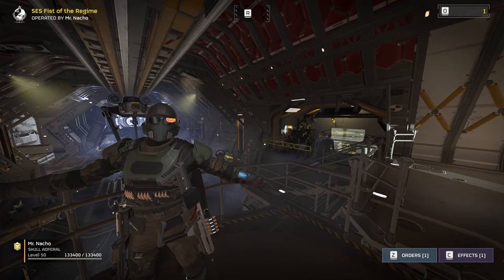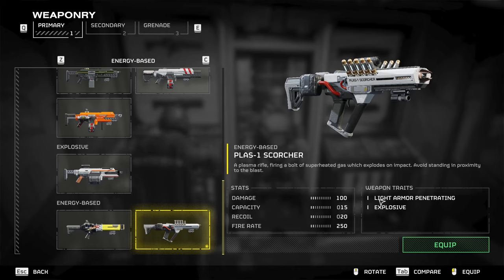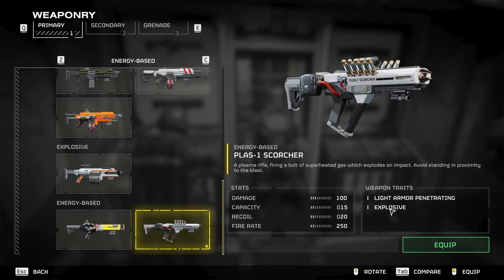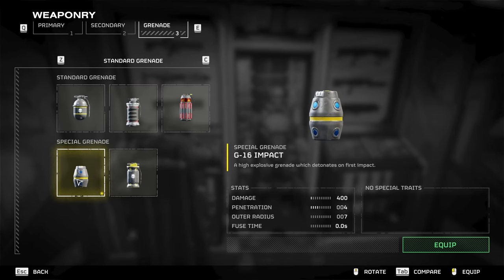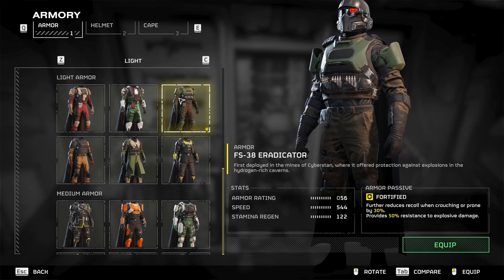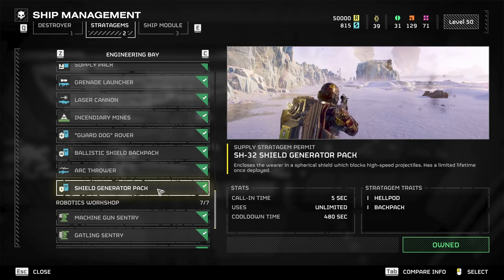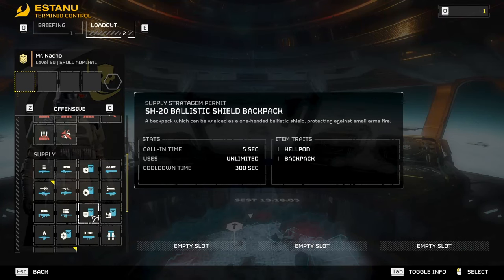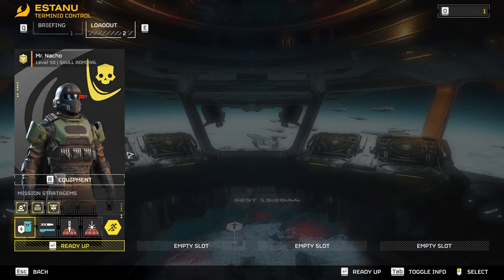Helldivers 2 | Is It Better Than Breaker? My Endgame Weapon Candidate!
Today I wanted to share with you a showcase of PLAS-1 SCORCHER which I think is the best weapon in the game! It's huge versatility makes is useful in tons of different scenarios. Wanna learn more? Hop right in!